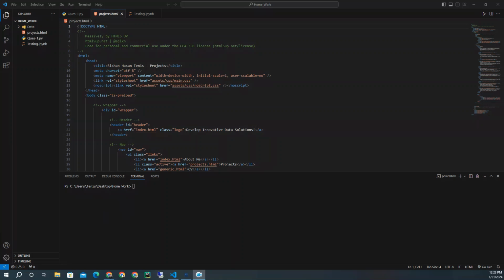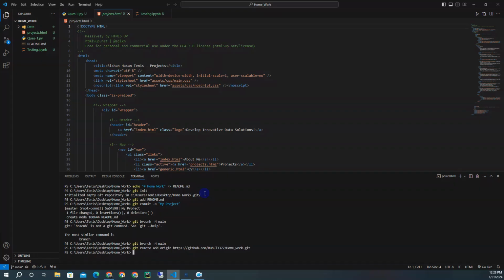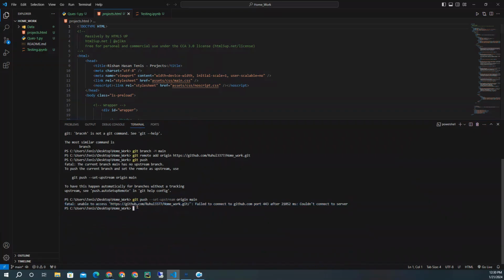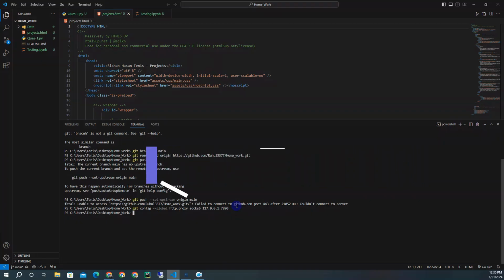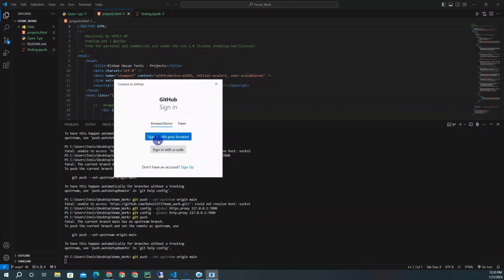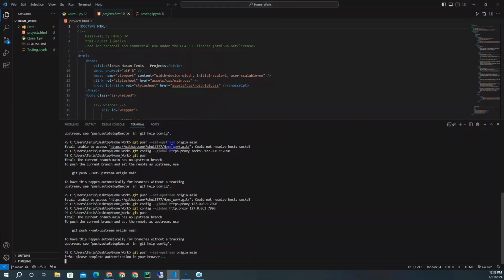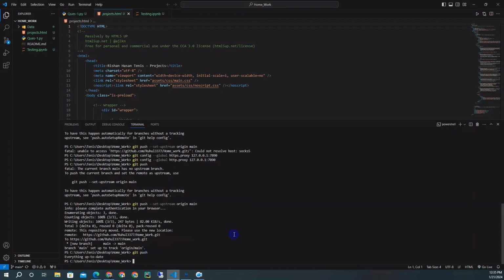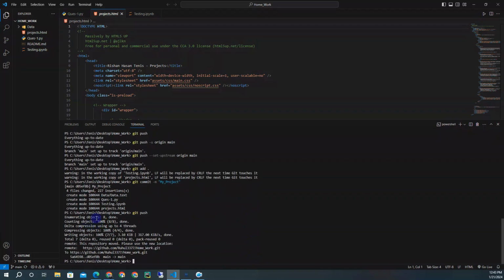Failed to connect to github.com port 443 after 21039 ms Couldn't connect to server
"fatal: unable to access ' Failed to connect to github.com port 443 after 21039 ms Couldn't connect to server "

How to check your proxy address and proxy port on windows 10?

Solution: Configure http proxy for windows, Linux, Mac OS, and the same git command:
Configure the socks5 proxy
 git config --global http.proxy socks5 ""proxy address:port
 git config --global https.proxy socks5 "proxy address:port"

Configure an HTTP proxy
git config --global http.proxy "proxy address: port"
git config --global https.proxy "proxy address: port"